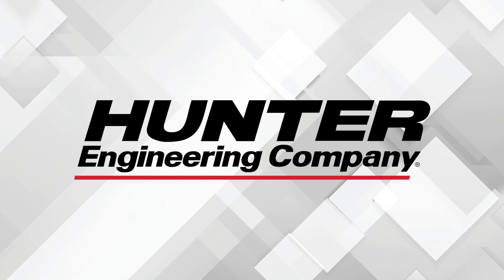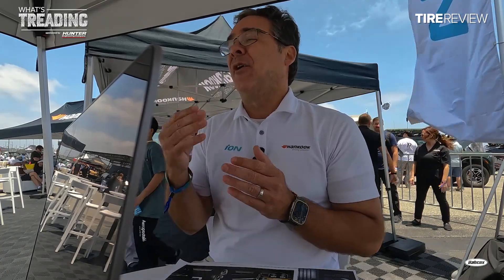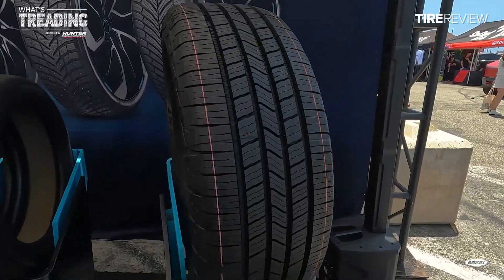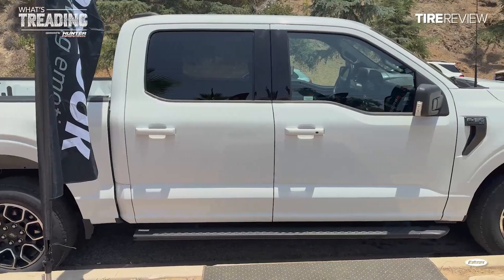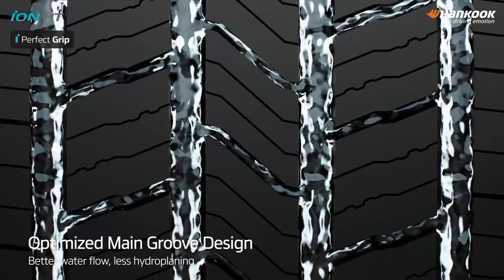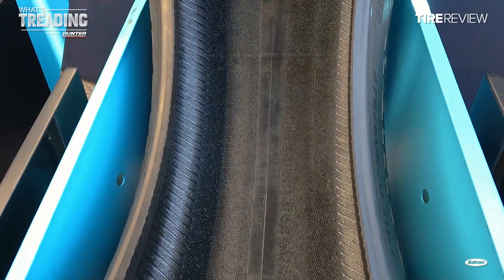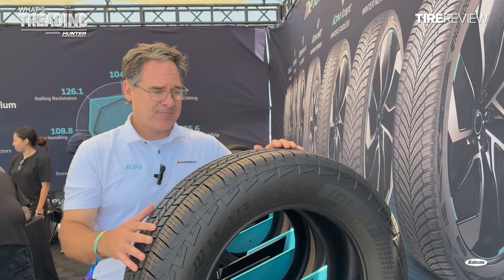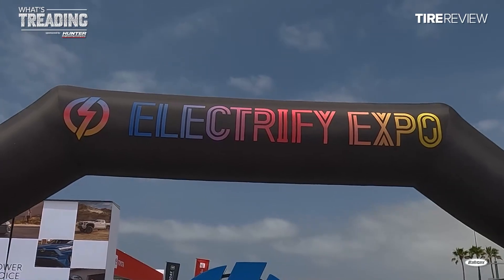Hankook’s iON HT Fills the Light-Truck EV Tire Gap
EVs aren’t just sedans anymore — they’re trucks. And those trucks need tires built for weight, torque, and traction. That’s where the new EV truck tire, the Hankook iON HT, comes in.

We met up with Robert Nasca, Product & Marketing Training Manager at Hankook Tire, at the Electrify Expo in LA, where Hankook revealed the latest addition to their EV-specific iON lineup. Built from the ground up for electric vehicles, the iON HT targets electric light trucks and SUVs — a segment Nasca says had been missing a purpose-built EV tire.

Hankook iON HT Tire: Tailored for Performance

According to Nasca, an EV truck can weigh up to 30% more than its gas-powered equivalent. That means more torque, more braking force and a lot more stress on the tire. Hankook addressed that with:

An “XL” load designation for extra strength;

Reinforced sidewalls for added rigidity;

A construction that handles electric torque and heavy loads.

Nasca highlighted Hankook’s use of Roll Lite Compound and Opti Cure Technology to reduce rolling resistance and improve range. The tire also includes ProDurable Compound and Opti Tread Technology, which support an industry-leading 80,000-mile treadwear warranty.

Striking Design and Smart Serviceability

One standout feature? The iON Clad sidewall, which draws inspiration from lightning. And in a move that prioritizes ease of service, Hankook left out inner foam, a decision based on feedback from OEMs and retailers who say foam-lined tires can be difficult to service.

This EV Truck Tire Arrives in August

Made at Hankook's Korea plant, the iON HT arrives this August in 18- to 22-inch sizes with T and H speed ratings. For shops and drivers looking to support electric trucks with the right tire, this new EV truck tire stands ready.